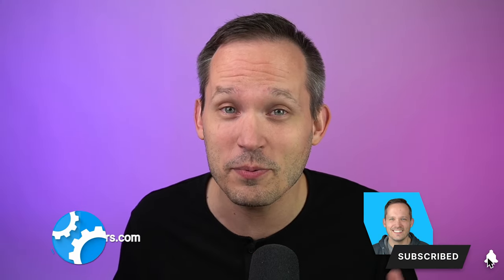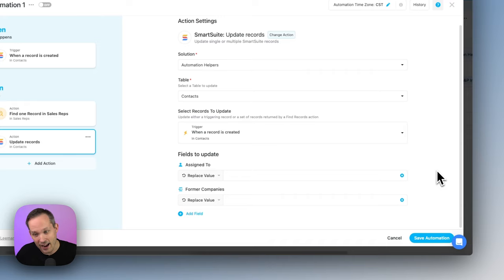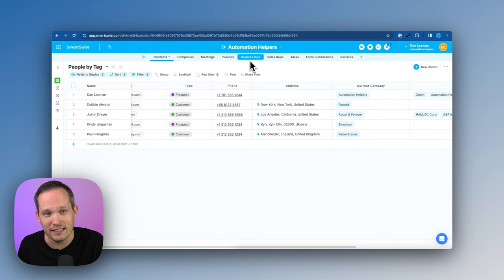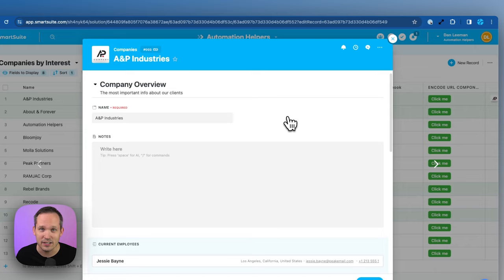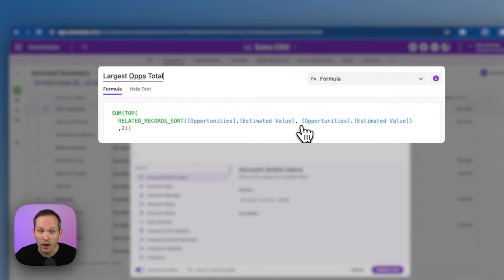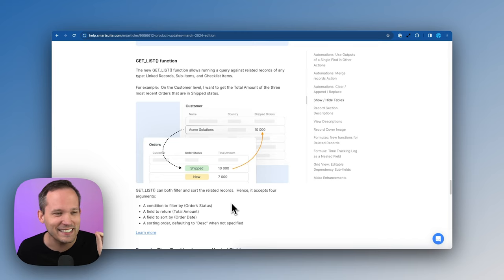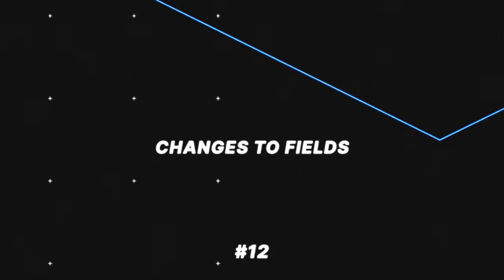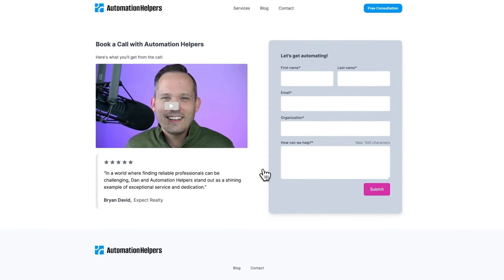15 New Features in SmartSuite to Power Your Next Project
From enhanced automation and new formula functions to improved collaboration tools, SmartSuite really pulled out all the stops with these 15 New Features - and we're covering all of them in this video!

Need help with your SmartSuite project? for a FREE 30 minute consultation!

00:00 Intro & Find Records Action
01:23 Clear and Append Options
02:13 Math Operations in Automation
03:20 Merging Records
03:35 Hiding Tables
04:38 Adding Descriptions to Views
05:12 Updates to Records
05:57 Hiding Extra Fields
06:35 New Formula Functions
08:47 Get List Function
09:47 Time Tracking Log in Formulas
11:45 Editing Nested Fields
12:03 Referencing Sub Fields
12:27 Editing Predecessors/Successors
12:53 Export SmartDocs to PDF